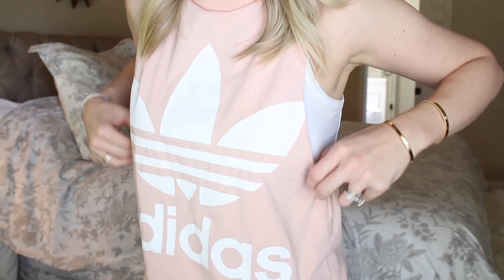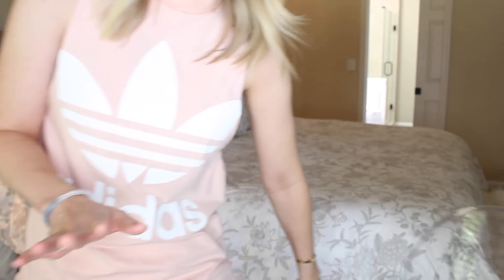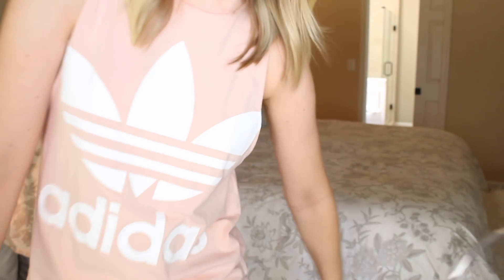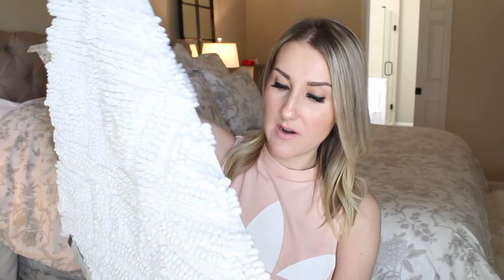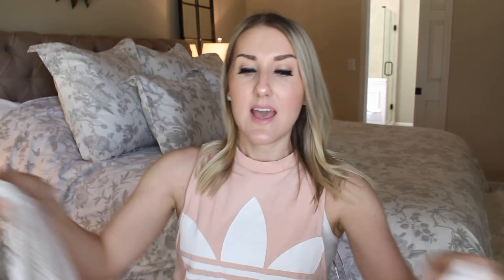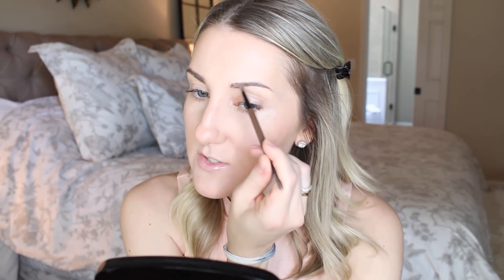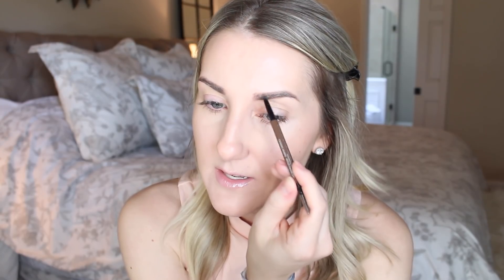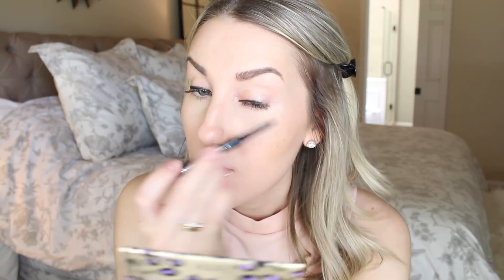Doing My Makeup with ALL MY JUNE FAVORITES!!! (fashion & home stuff too!)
**INSTANTLY SHOP MY IG PICS (LOOKS, DECOR & MORE) WITHOUT THE LTK APP

*NOW AVAILABLE FOR THE FIRST TIME IN THE UK!